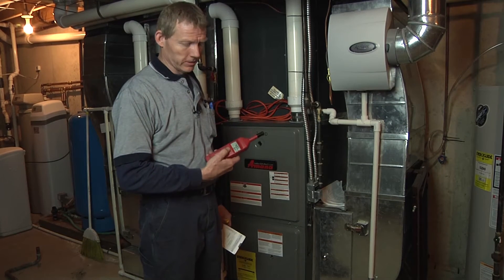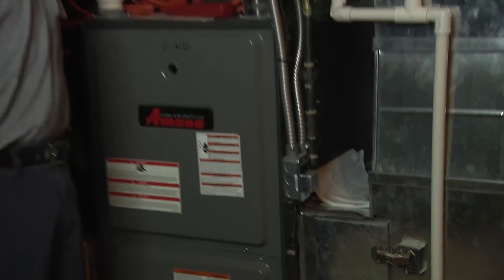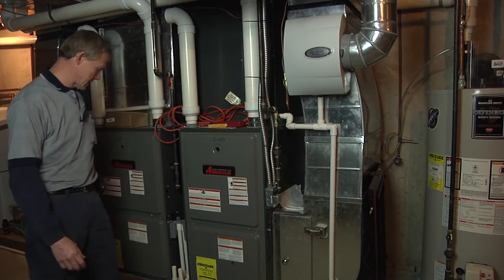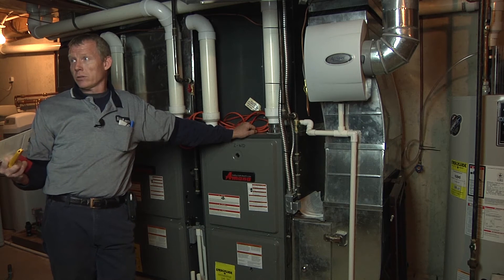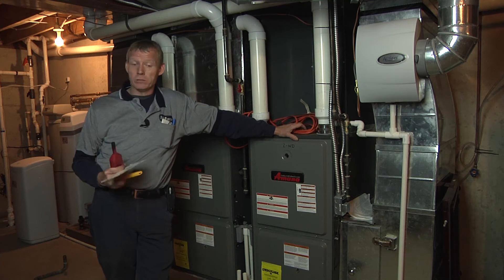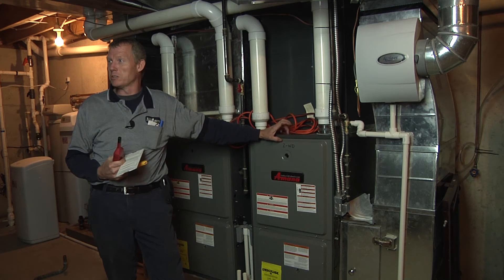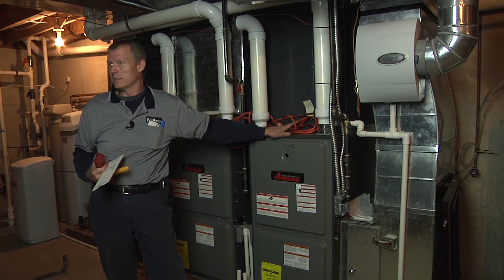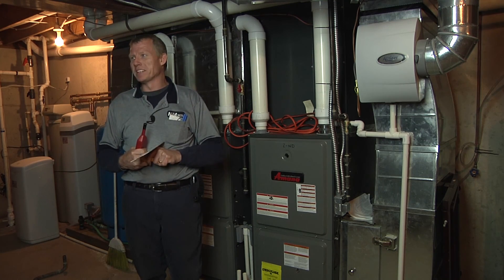Central Air Conditioner Diagnostics - 3 Ton 12,0000 BTU system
We just finished up with the outdoor condenser checks.
We will be moving indoors to check temperatures and inspect the furnace, board and other components.We are going to check the wet bulb.

Delta T Split
We will check the temperatures in the home,We will review how to use a digital sling psychomotor,
We will also review the communications board.We will review how to use a digital sling psychomotor,
Reading the wet bulb temperature.You can measure the temperature at any air return to the furnace.
You can also check the temperature at the registers (return air only) in the living spaces upstairs.
You determine the wet bulb temperature by reading the temperature through the air passage.
Check the temperature across the evaporator coil and across the furnace.
To remove air from the system you will need to reclaim the refrigerant, evacuate the system, and then recharge it.Heating up a drier may reintroduce the moisture and debris it has collected back into the system.Line Driers may become over saturated with debris over time.  Typically only if there is a problem in the system.Liquid Line Driers (filters): Overcharging a system will reduce your systems capacity to perform correctly.The type of thermal zoning in the home,Your Delta T reading will help you determine what is occurring inside your heating and cooling system.A non-condensable could simply be air trapped in the system.

Repair a damaged appliance that no longer works.

HEATING AND AC
FIX, TRAINING, REPAIR, TROUBLESHOOT, DO-IT-YOURSELF, REPAIR HELP, DIAGNOSTIC, APPLIANCE REAPIR, REPAIRS, DYI, APPLIANCEVIDEO.COM, SERVICE REPAIR